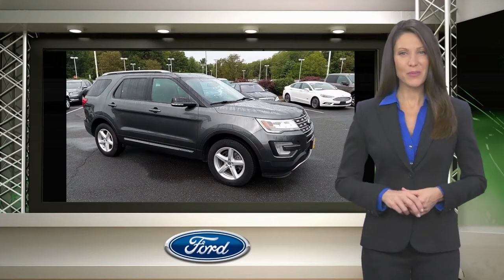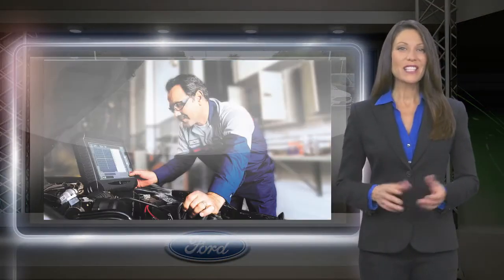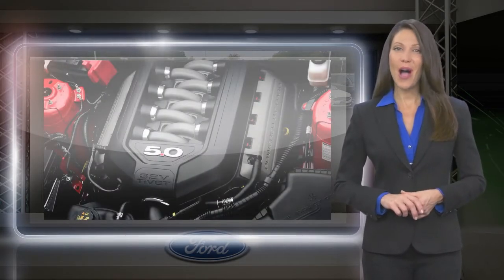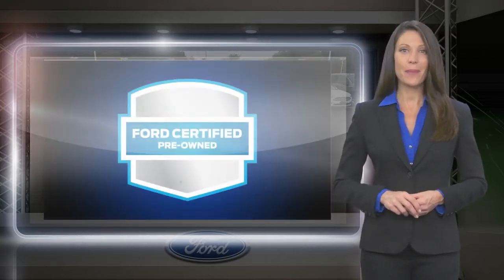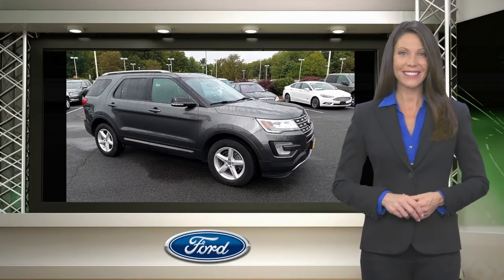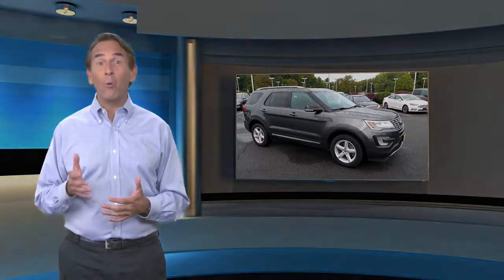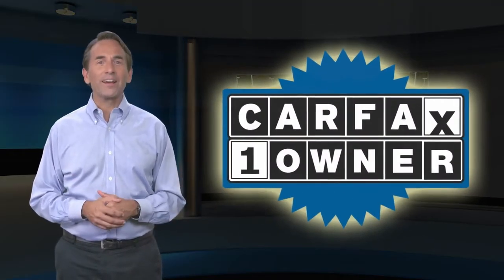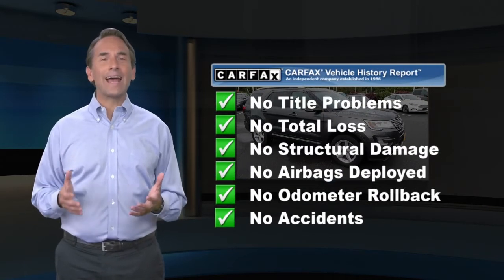Certified 2017 Ford Explorer XLT 4WD, Old Bridge, NJ US1714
[RLVID:27431:5becb698b49a0247:180c6825ca8f388f:1]